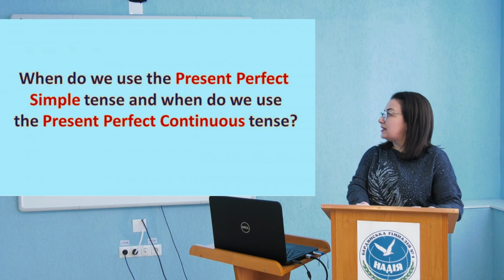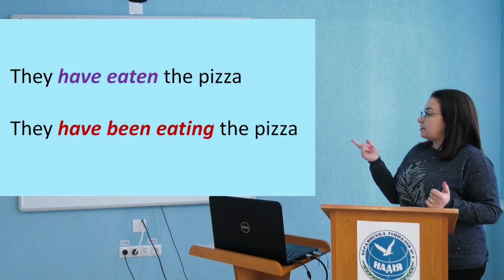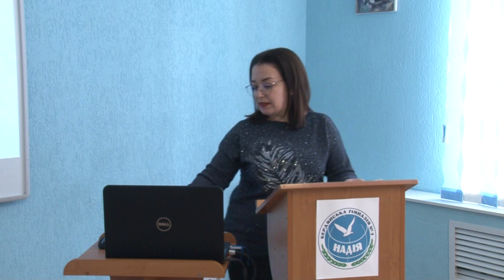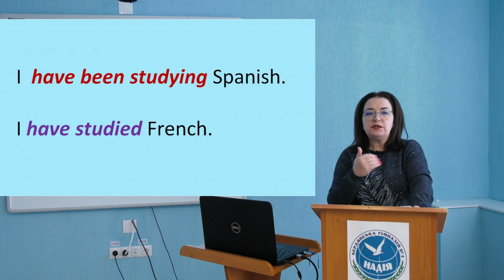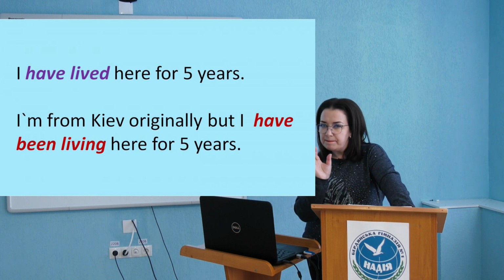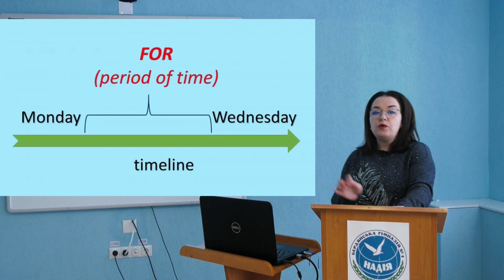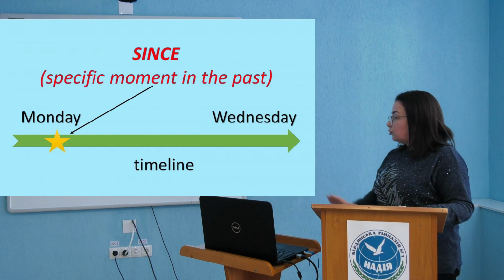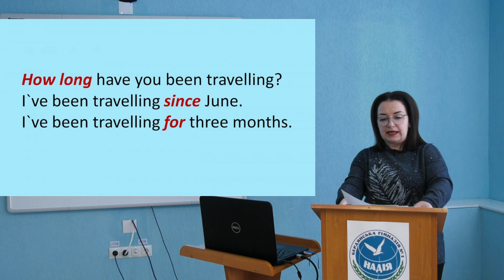Навчаємось вдома - Англійська мова. Тема уроку: Present Perfect Simple vs Present Perfect Continuous